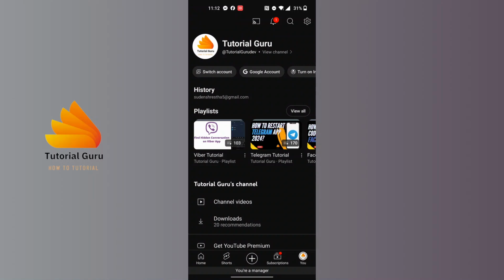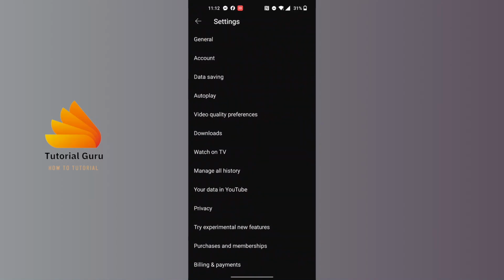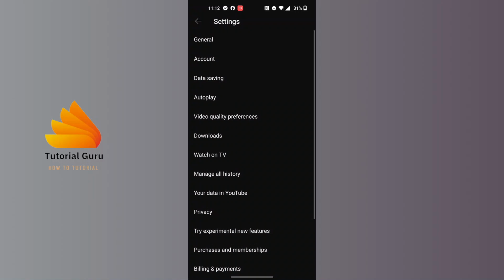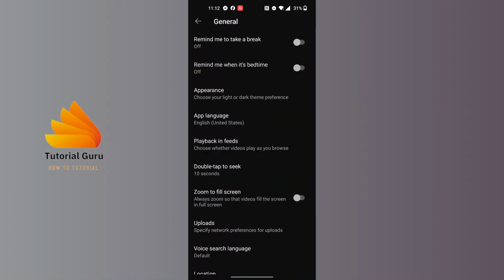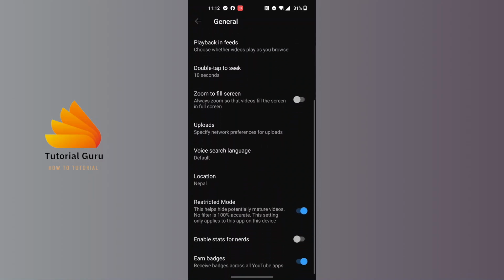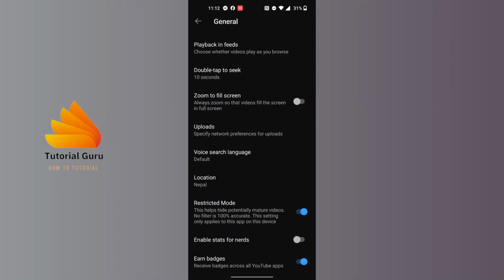How to Turn Off Restricted Mode on YouTube 2024?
How to Turn Off Restricted Mode on YouTube 2024? | TutorialGuru

Having trouble viewing some of your favorite YouTube videos? Learn how to turn off Restricted Mode on YouTube in 2024 with this straightforward tutorial from TutorialGuru. Follow our step-by-step guide to easily disable Restricted Mode and access all content.